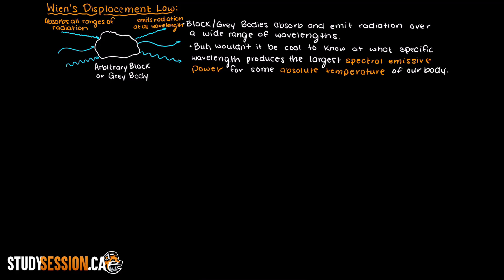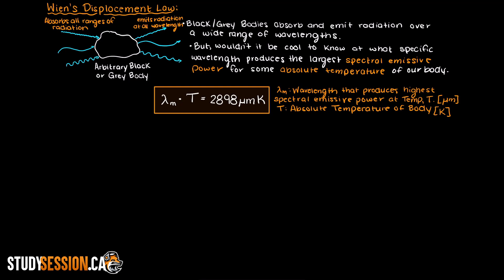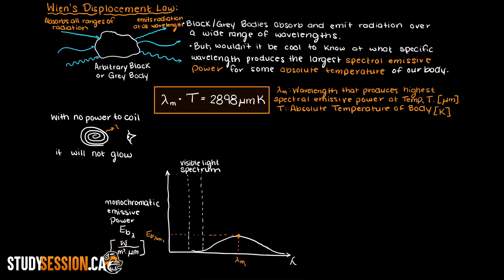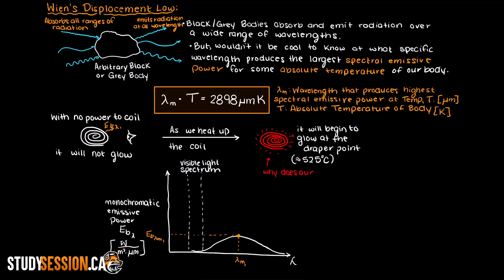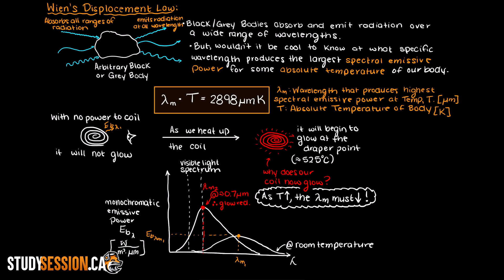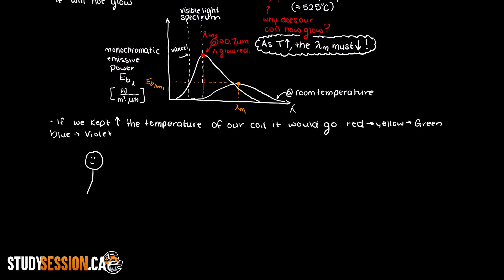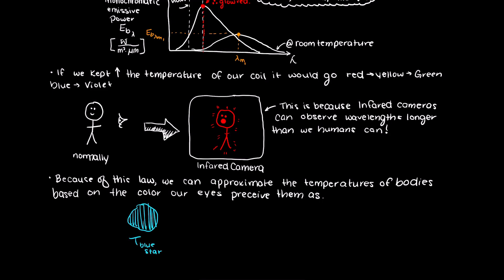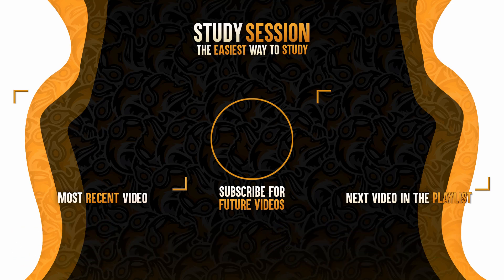Wien’s Displacement Law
Wien’s Displacement Law helps us understand how the emissive radiation flux of a body changes with its absolute temperature. This gives us an understanding of why bodies begin to glow as they increase in temperature. Through this, Wien’s Displacement Law can also aid us in understanding the temperature at which different suns burn.

This timeline is meant to help you better understand Wien’s Displacement Law:
0:00 Introduction.
0:12 Review of blackbodies and greybodies.
0:58 Wien’s Displacement Law Formula and Meaning
1:25 Wien’s Displacement Law Intuition / examples.
4:26 Outro